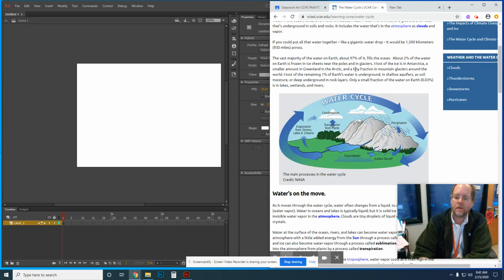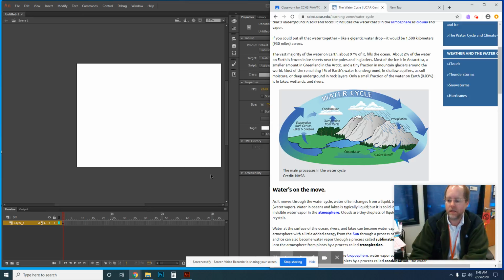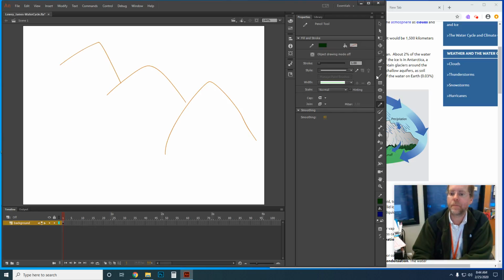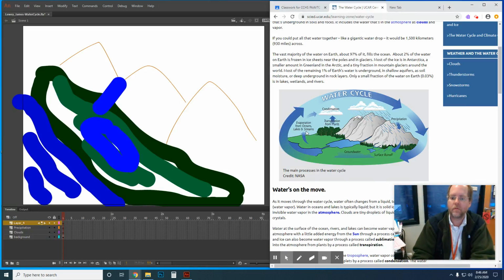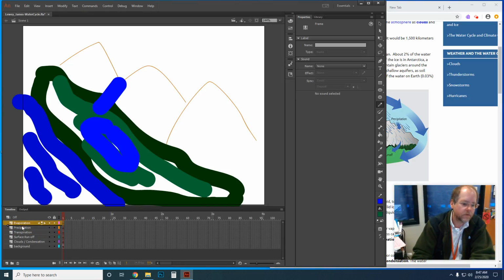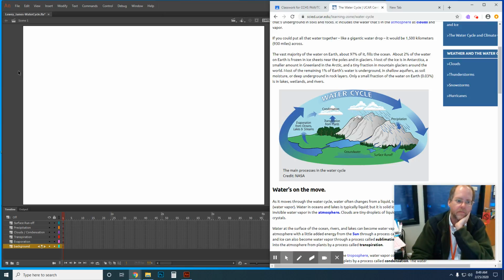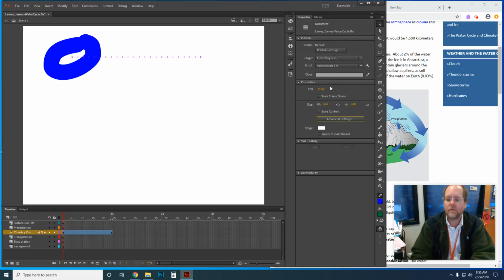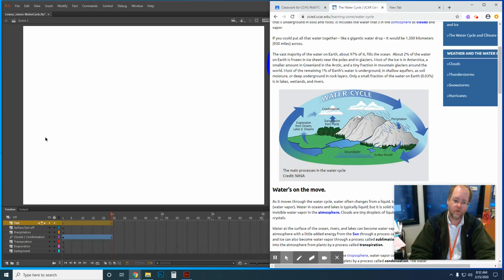Adobe Animate - Quick Setup of Layers for Animated GIF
Adobe Animate CC 2018 - I setup the layers to make an animation to show how the water cycle works. I move my layers to help me put them in "order". I do not create the animation - I only set it up for animating.